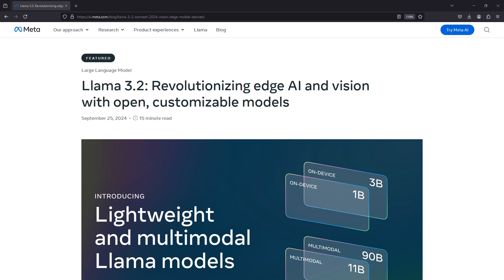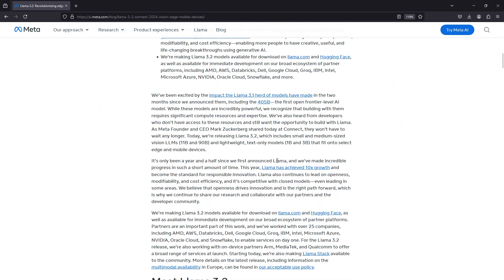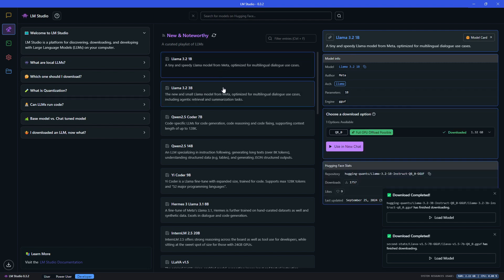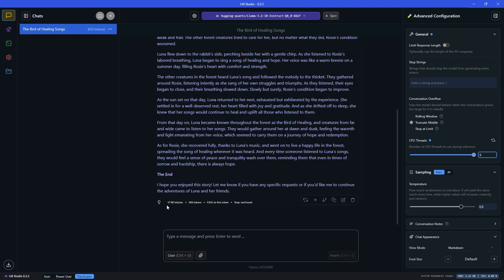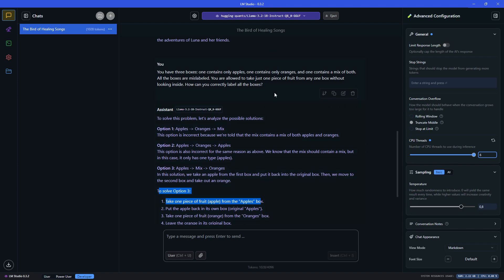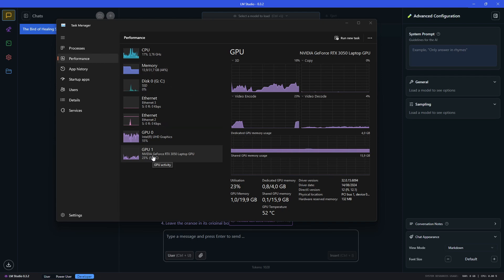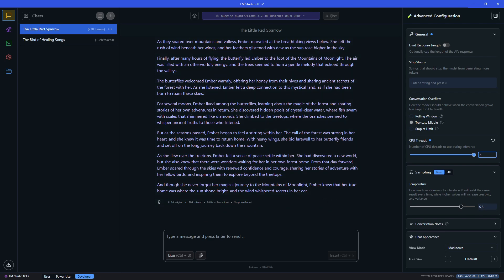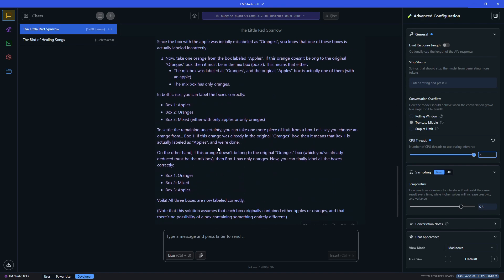Llama 3.2 Tutorial with Local Installation and Test Prompts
Welcome to the ultimate guide on installing and running Llama 3.2 on your local machine! In this video, we’ll walk you through the step-by-step process of setting up Meta's cutting-edge AI model for natural language processing and show you how to start using it right away. Whether you're a developer, researcher, or AI enthusiast, this tutorial will help you get up and running with Llama 3.2 quickly.

In this video, you'll learn:

🛠️ How to install Llama 3.2 locally with LM studio
🧑‍💻 How to run test prompts